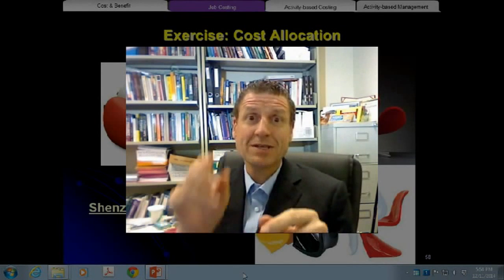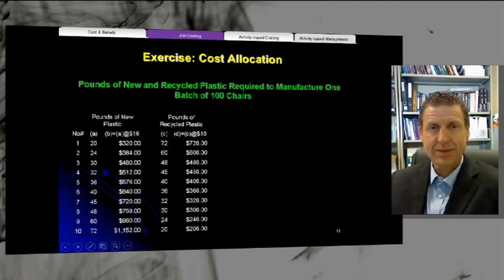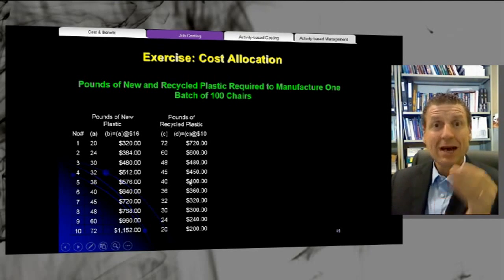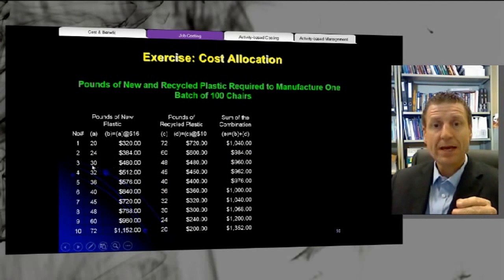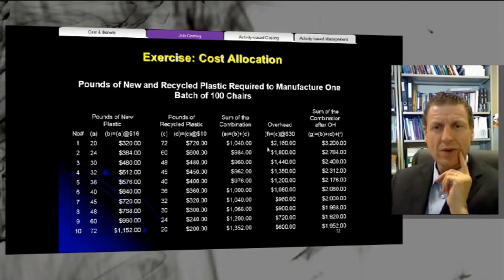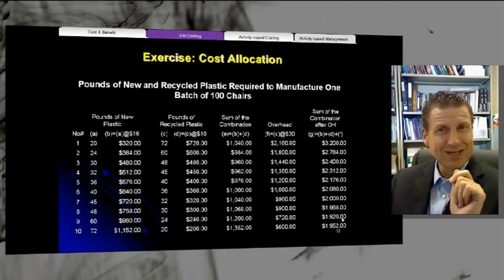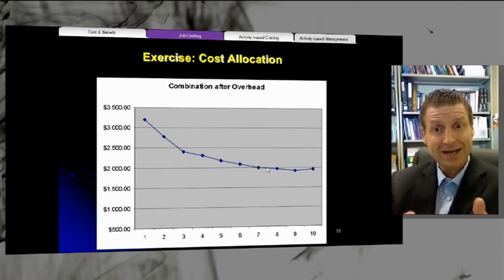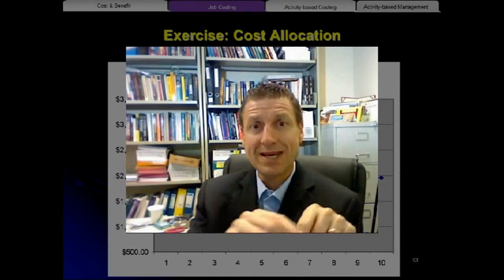CMA - Job Costing - Part 2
The is the second part of the precursor material to my Strategic Management Accounting Unit.